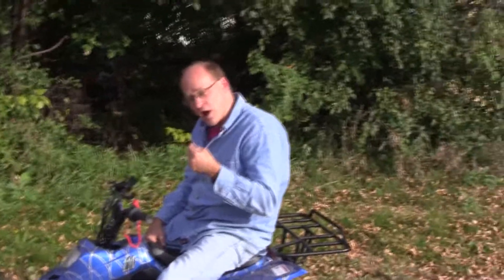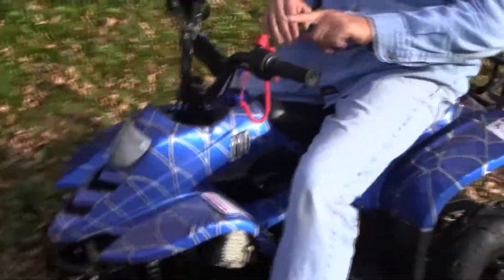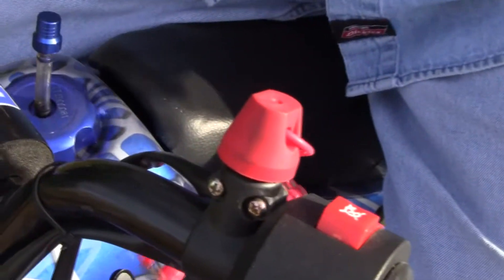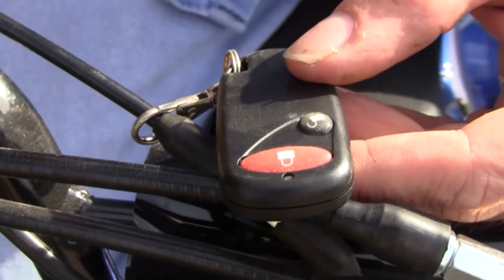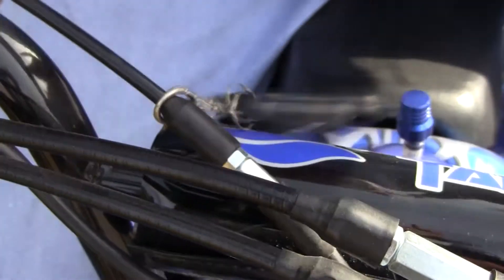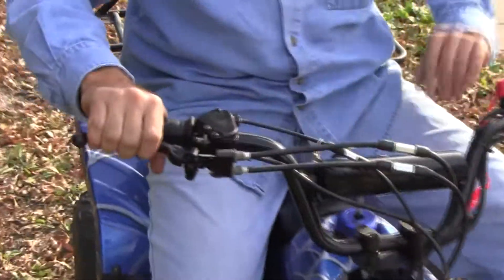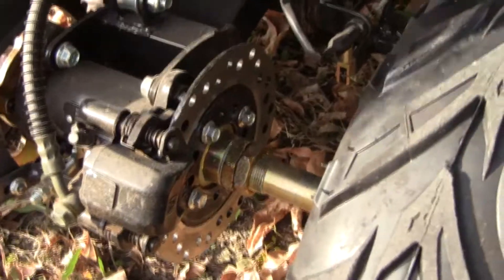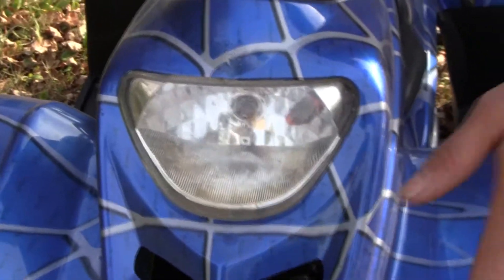Boulder ATV Safety Features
A brief look at the Boulder 400XR's safety features.